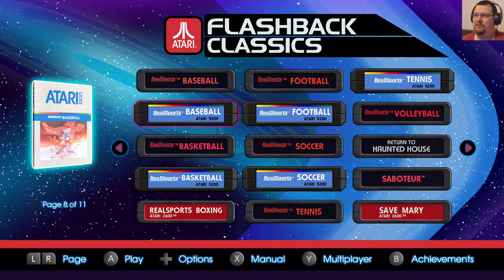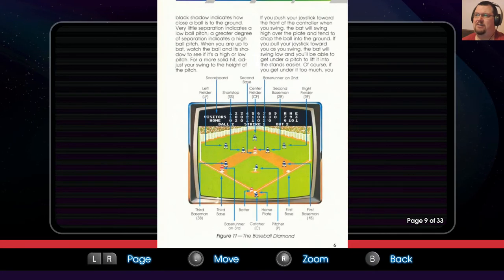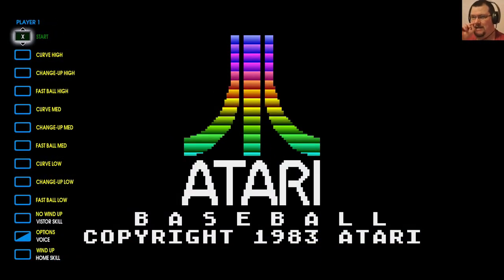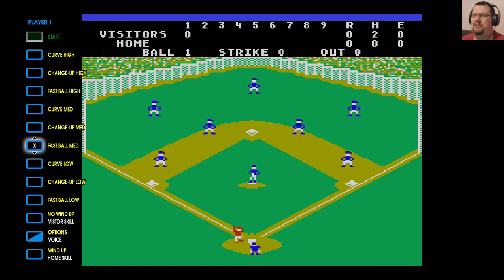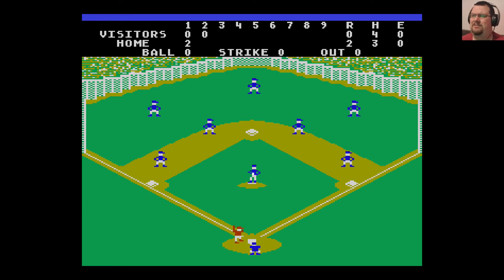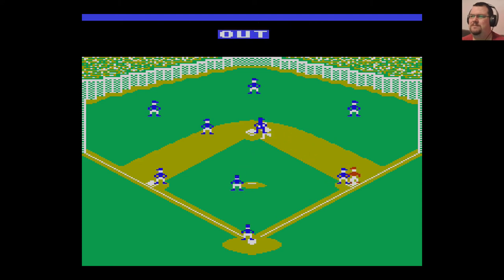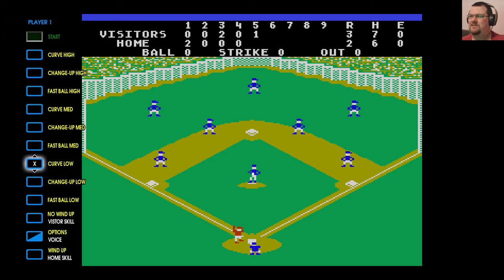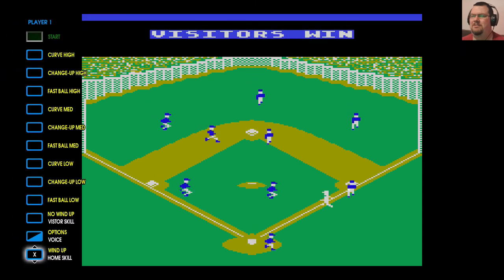RealSports Baseball for Atari 5200 has some foul balls | Atari A to Z Flashback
RealSports Baseball for Atari 5200 offers a more complex simulation of the sport than its 2600 counterpart... plus digitised speech! YOU'RE OUT!